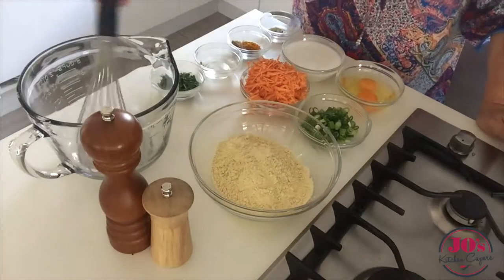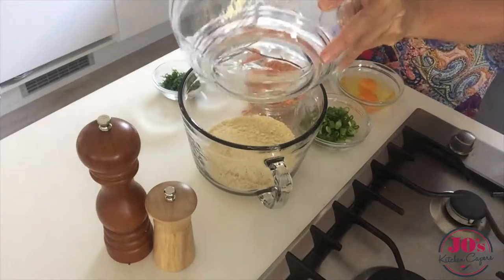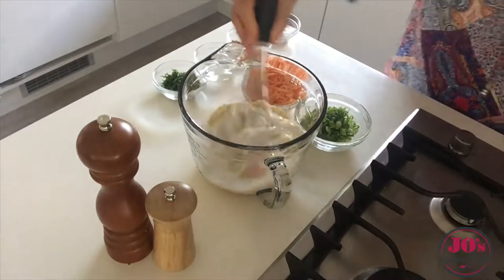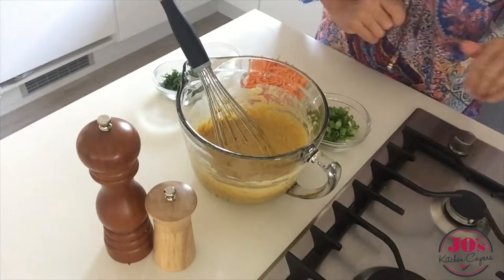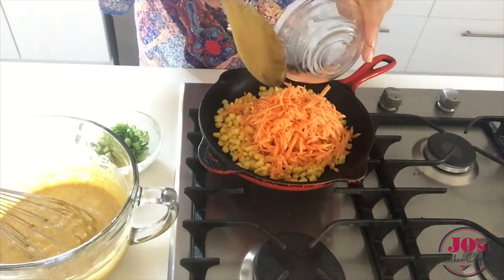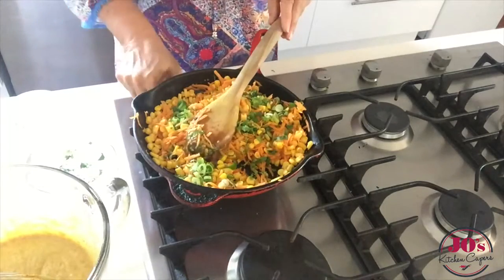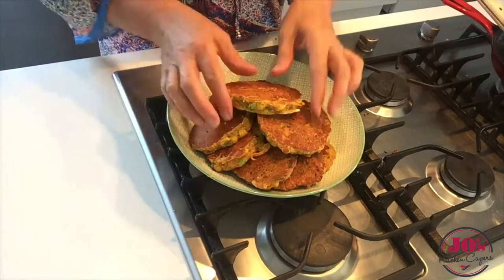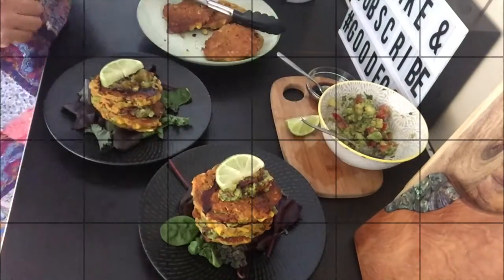The Best Corn Fritter Recipe | Gluten free & Dairy free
This is a treat for my husband this week.  Corn is not usually eaten in our house as it's said to be one of the most genetically modified food on the planet!  You could easily replace the corn with another vegetable.
Recipe:
150g corn kernels
1 sweet potato, grated
1.5 cups chickpea(besan) flour
2 eggs
.75 cup coconut flour
2 spring onions finely sliced
handful of chopped coriander
2 teaspoons ground cumin
1 teaspoon ground turmeric
coconut oil for frying
Method:
Mix together chickpea flour, eggs and coconut milk, cumin, turmeric, salt & pepper, in a large bowl, with a whisk to form a thick batter.  Set aside.
Heat a heavy based pan with 2T coconut oil over a medium heat.  Add corn & sweet potato and cook 3-5 minutes until sweet potato has softened.  Add chopped coriander & spring onions.  Stir through and remove from heat.  Mix the vegetables through the batter mixture, stirring well to combine.  Wipe out pan with a paper towel and reheat adding a little coconut oil.  Add large spoonfuls.  making sure not to overload pan.  Cook on each side until golden brown. 2-3 minutes each side. Repeat with remaining batter until all is used.
Serve with avocado salsa and a drizzle of balsamic vinegar :)